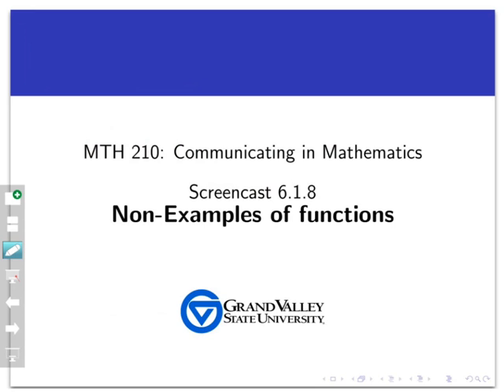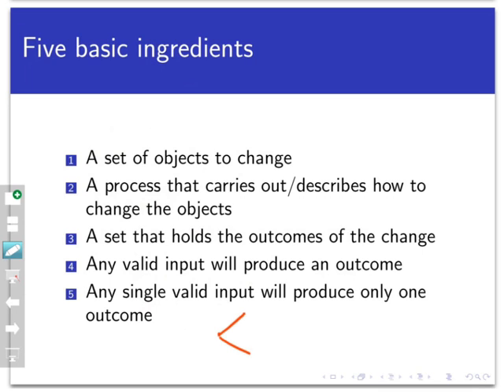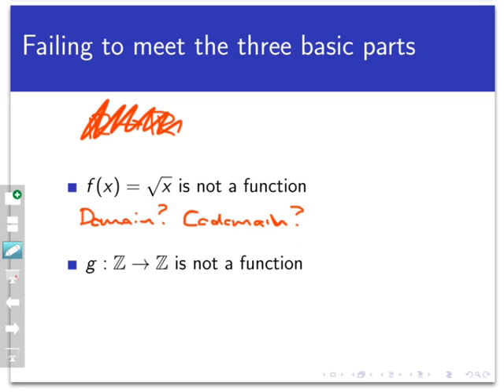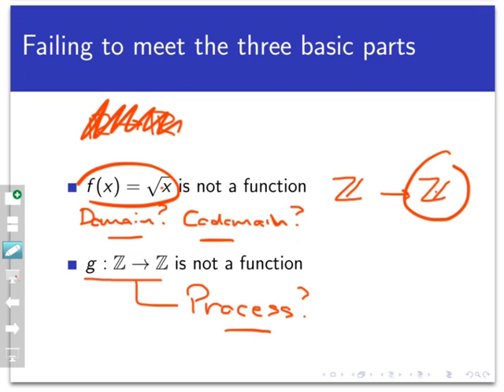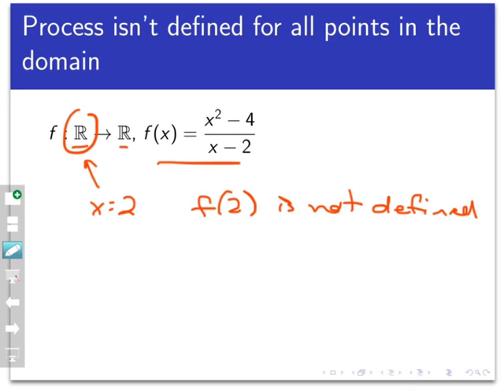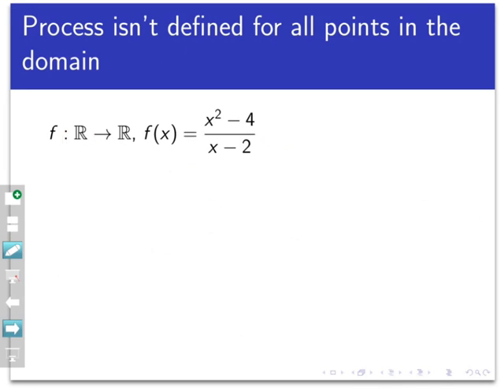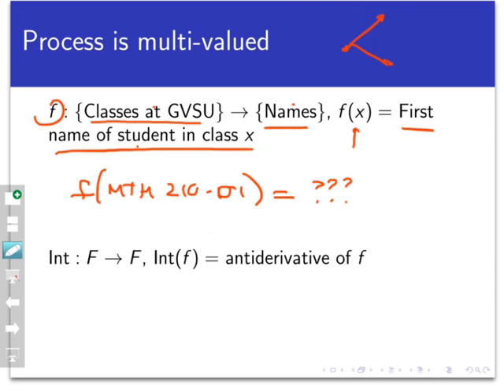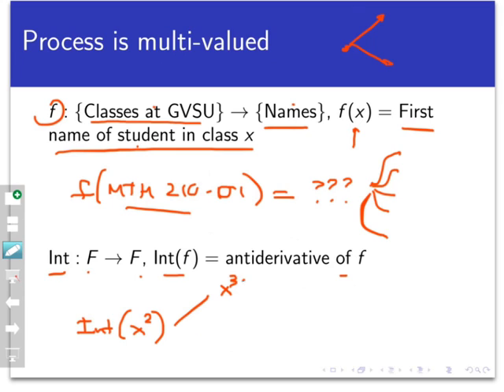Non-examples of functions (Screencast 6.1.8)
This video explores five different ways that a process could fail to be a function.